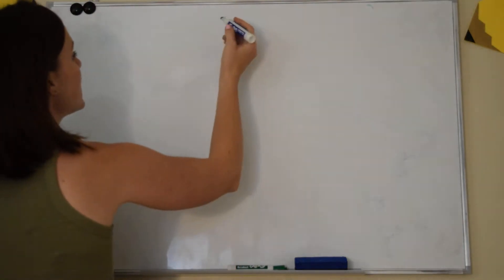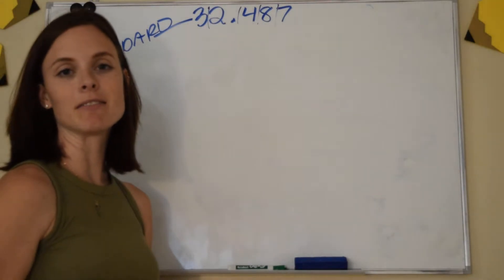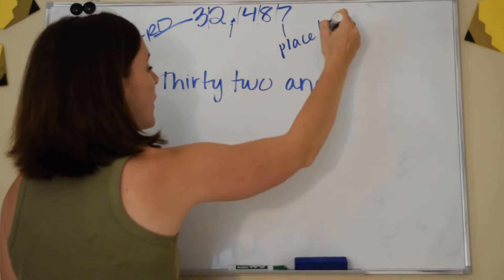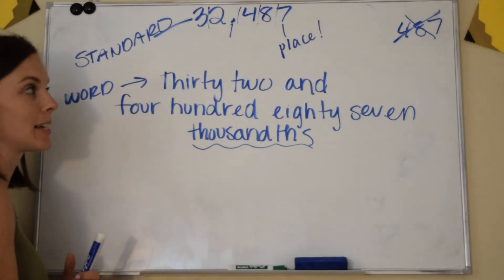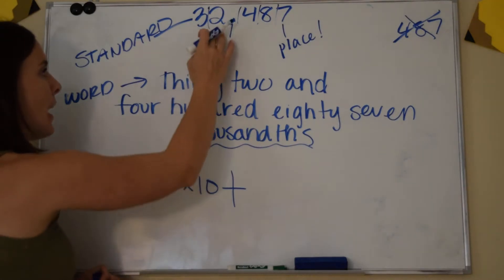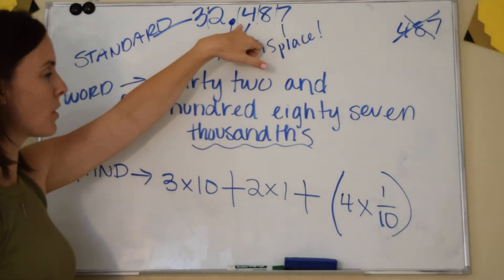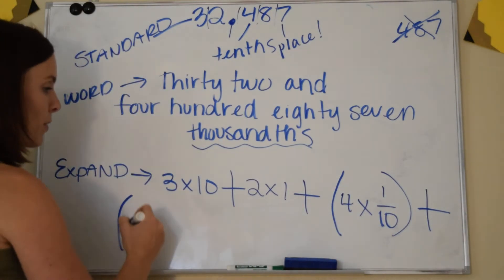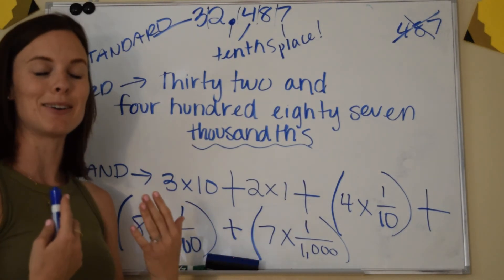Decimals in standard, word, and expanded form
This video shows examples on how to understand and write a decimal through the thousandths place in standard, word, and expanded form.